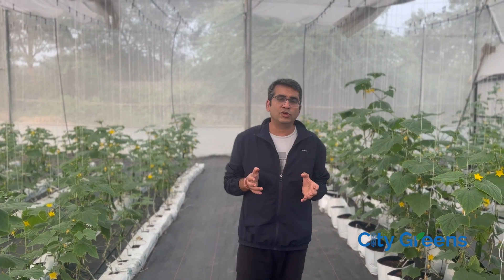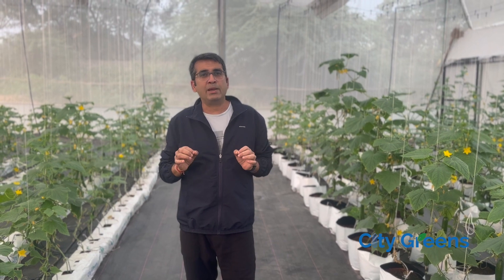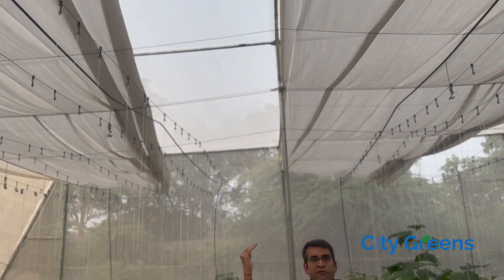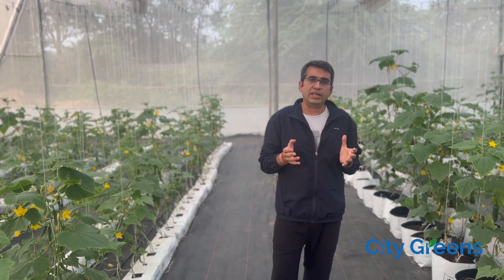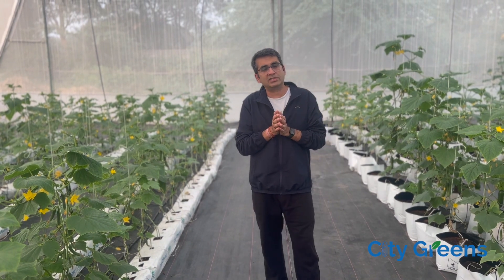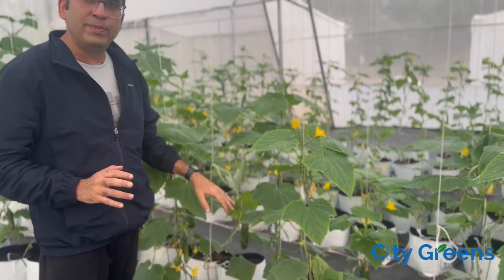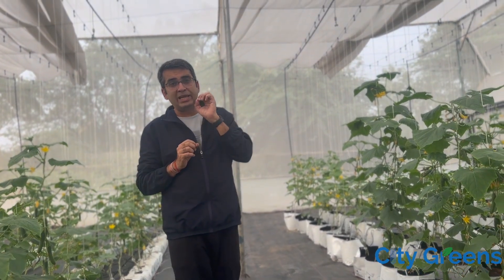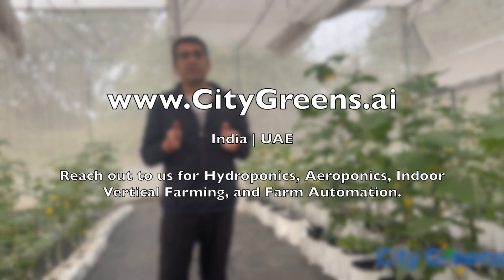Budget Friendly Hydroponic Insect Net House for Growing Local Crops and Catering to Seasonal Demand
Discover how to cultivate local vegetables efficiently and affordably with CityGreens' Hydroponic Insect Net House – a low-cost, high-efficiency farming solution. This video introduces our innovative approach to hydroponic farming, perfect for those looking to start or expand their venture in sustainable agriculture without a hefty investment.

Explore the benefits of our hydroponic insect net house, an ideal setup for growing a variety of local vegetables. This system not only protects your crops from pests but also optimizes growing conditions, ensuring healthier produce and higher yields.

Perfect for small-scale farmers, urban gardeners, and anyone interested in cost-effective agricultural solutions, this video demonstrates how our hydroponic net house balances affordability with efficiency. Learn practical tips on setting up your own hydroponic system and see how you can achieve impressive results with minimal investment.

Let us guide you through the journey of creating a thriving hydroponic garden that fits your budget.